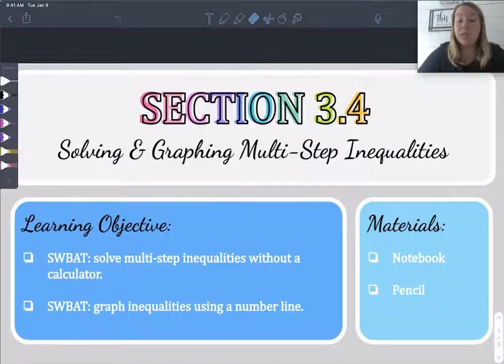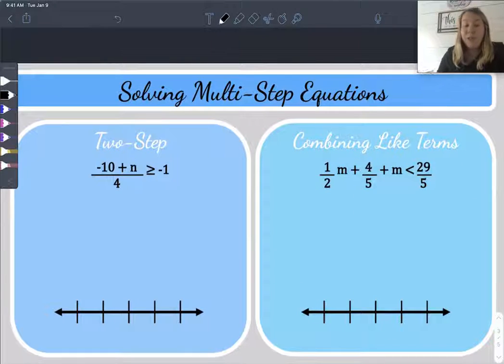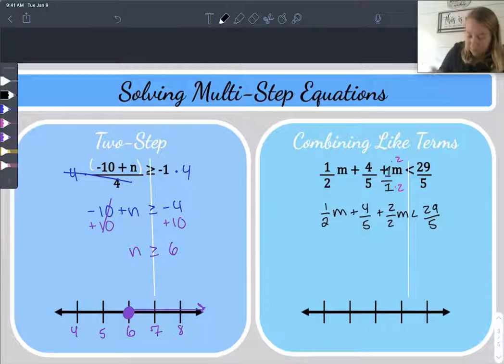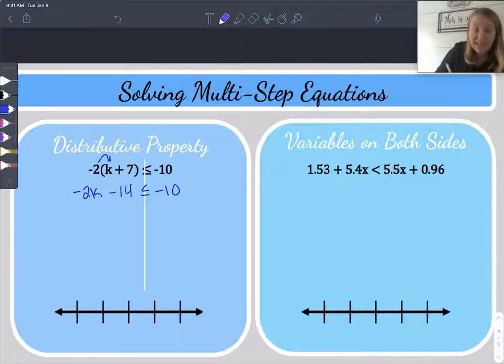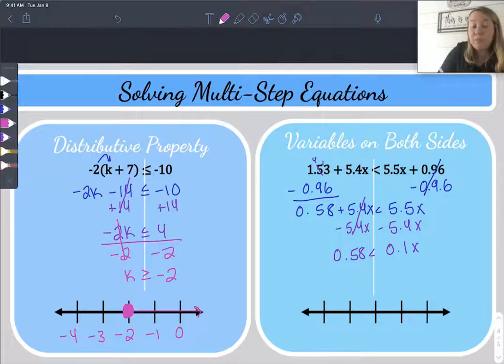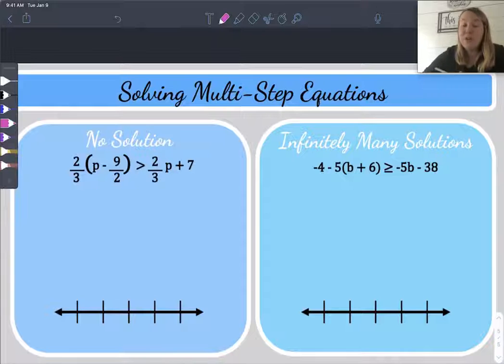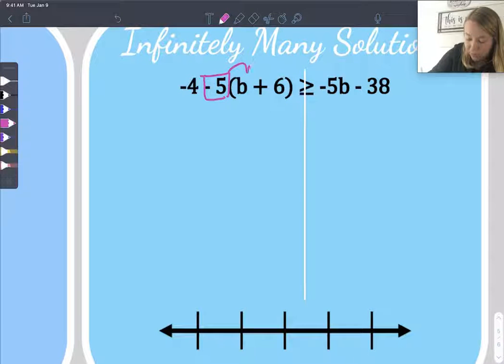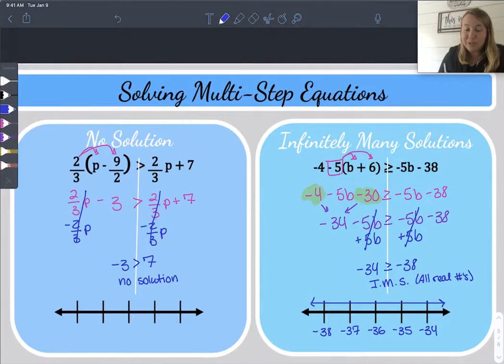HA1 Section 3.4 - Multi-Step Inequalities